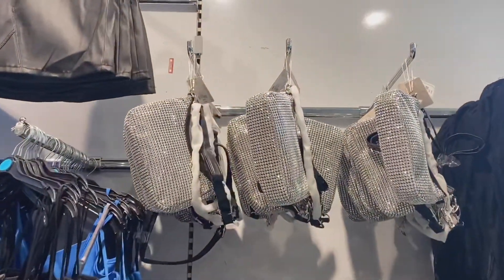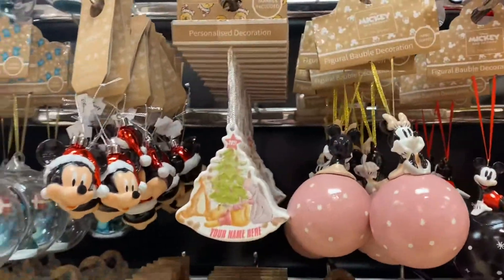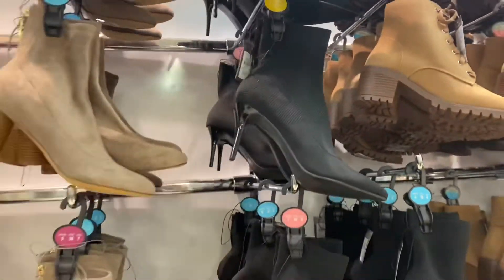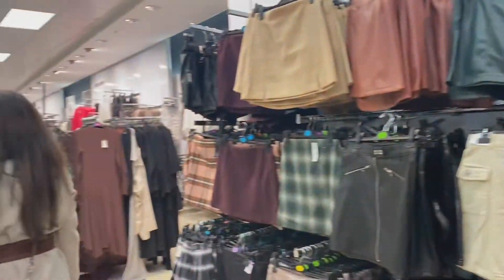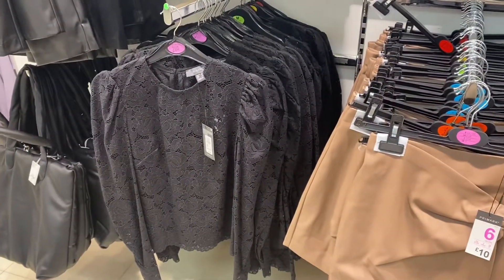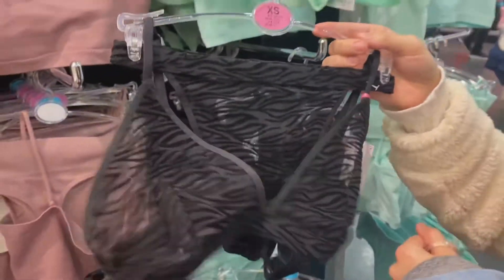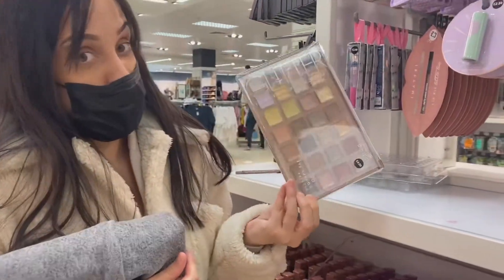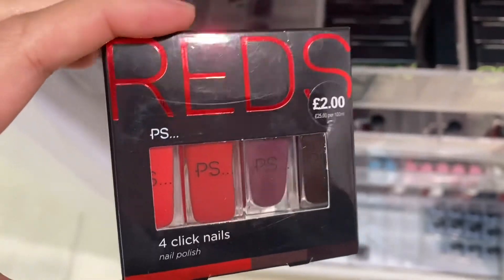HUGE PRIMARK XMAS HAUL DECEMBER 2021 COME SHOPPING WITH US | CAIRNS TRIPLETS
Cairns triplet xox